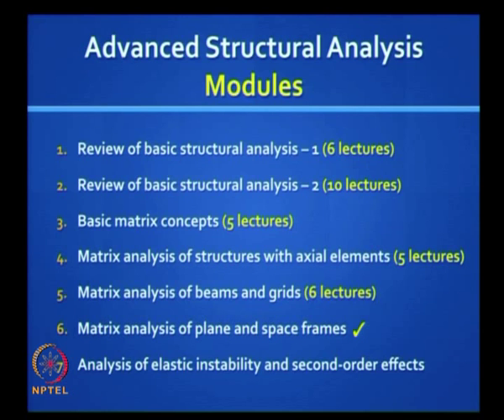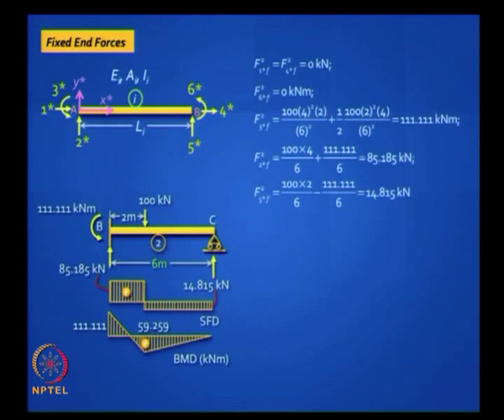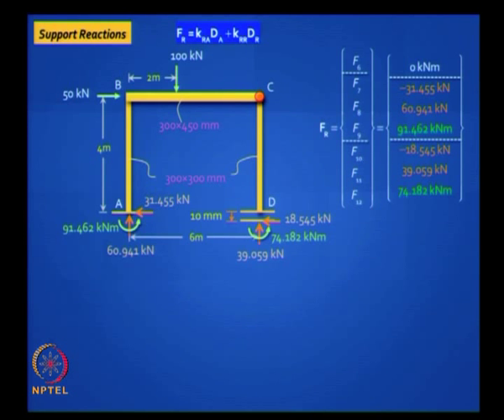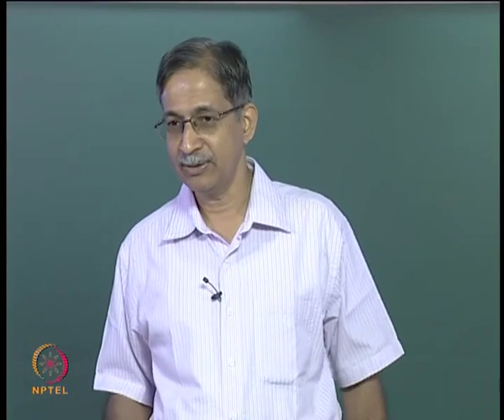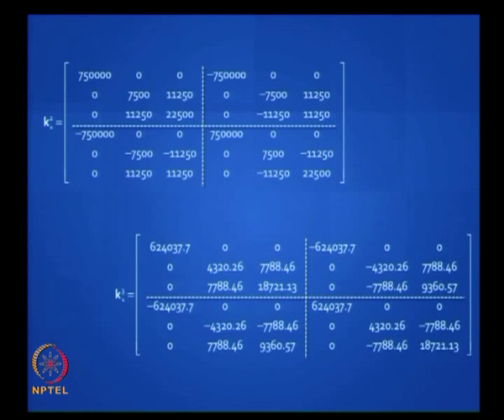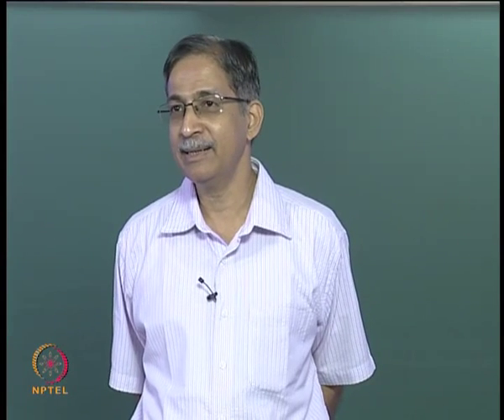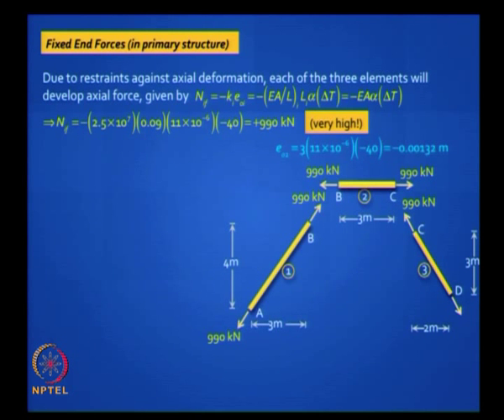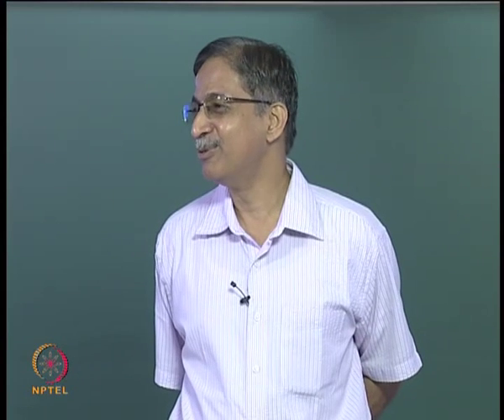Mod-06 Lec-34 Matrix Analysis of Plane and Space Frames